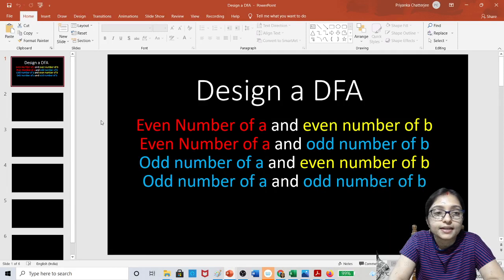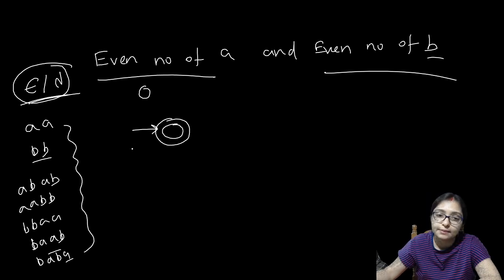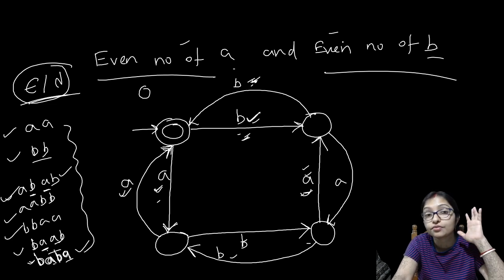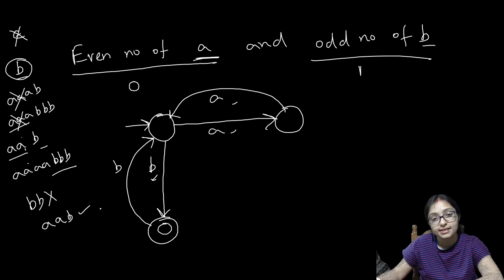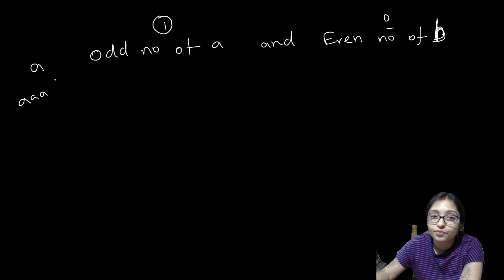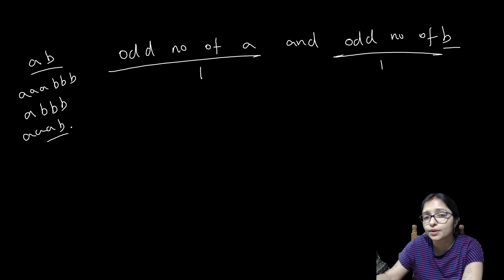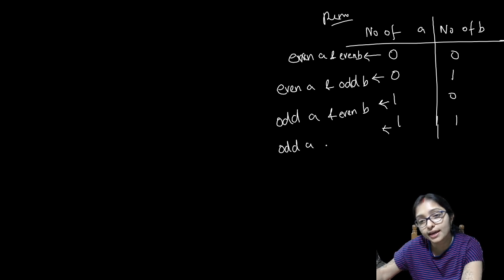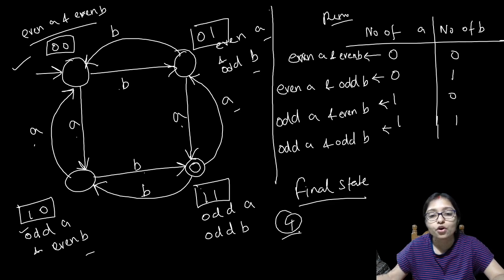Design a DFA Even a and Even b | Even a and Odd b | Odd a and Odd b - all in one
Design a DFA
0:00 Introduction
1:24Even Number of a and even number of b
5:58 Even Number of a and odd number of b
10:05 Odd number of a and even number of b

10: 00 Odd number of a and odd number of b
14:20 Quick Tricks to remember